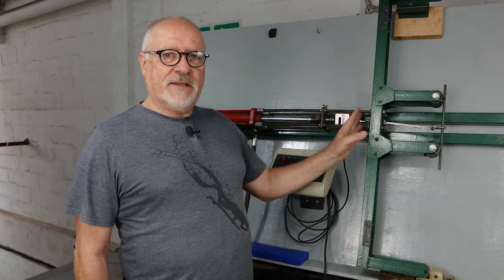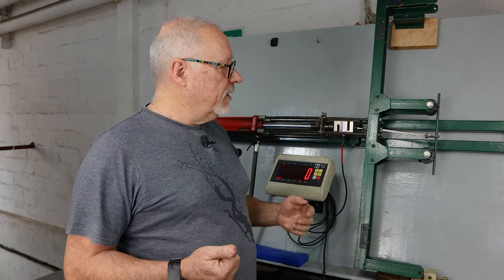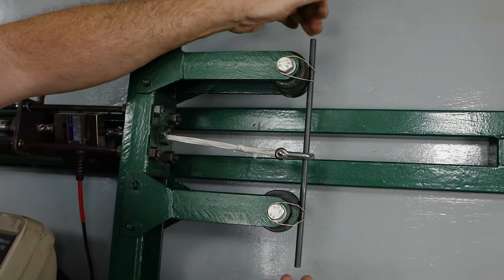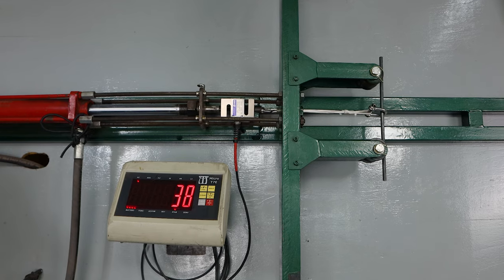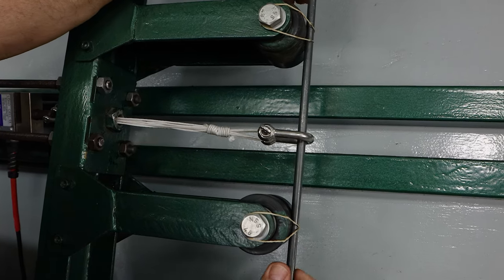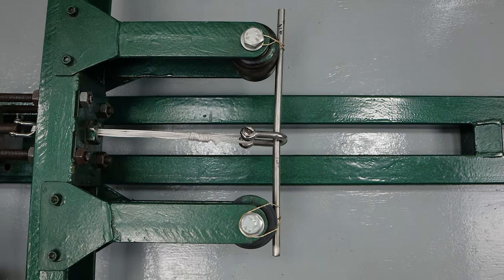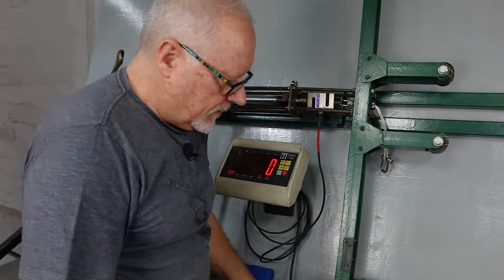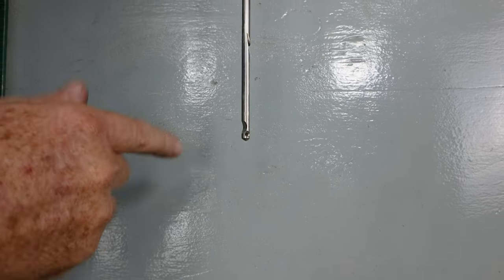Rob Allen | Stainless Steel vs Spring Steel | Part 1 | 2023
In this specific video, We test the strength of each spear before it becomes permanently bent.